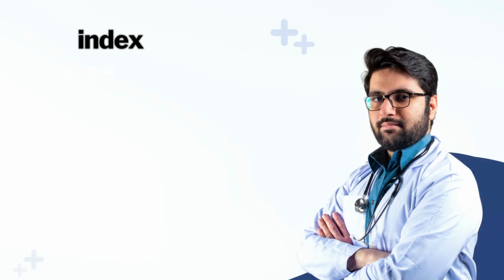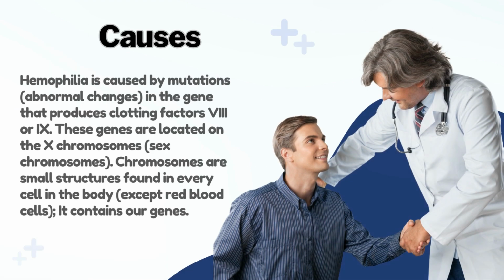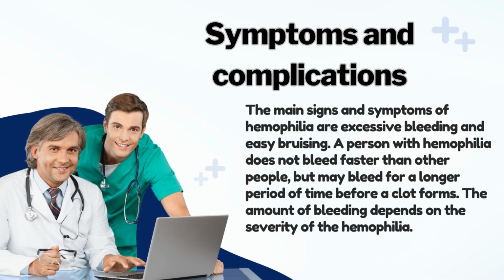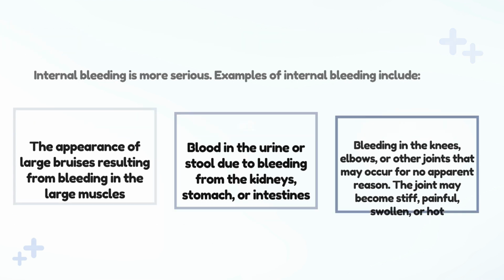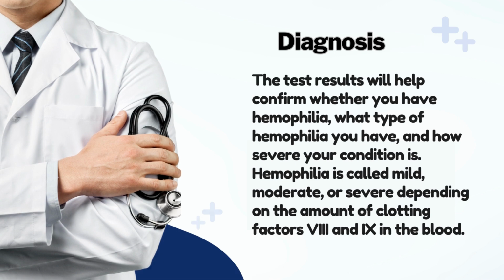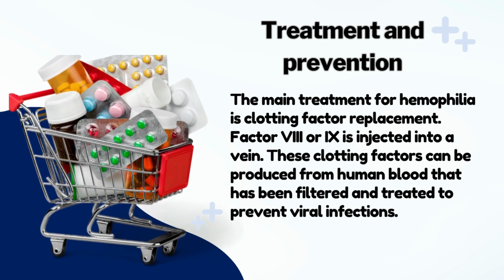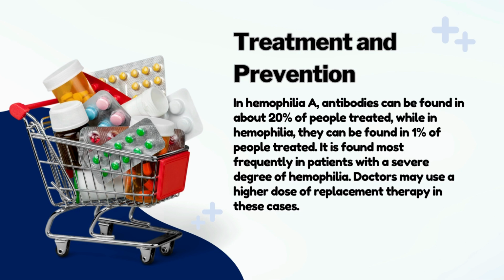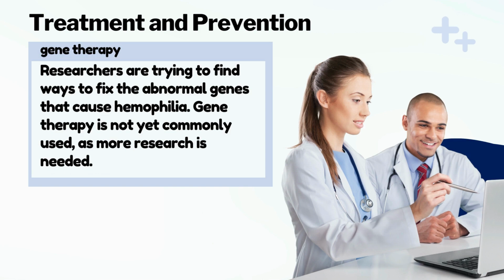Hemophilia (version English)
Page Facebook : Zakaria fitness
YouTube 2 : zaki mode